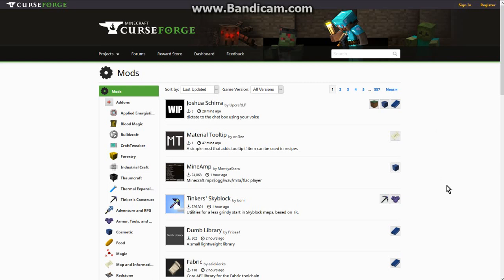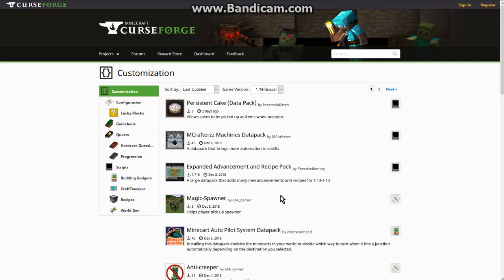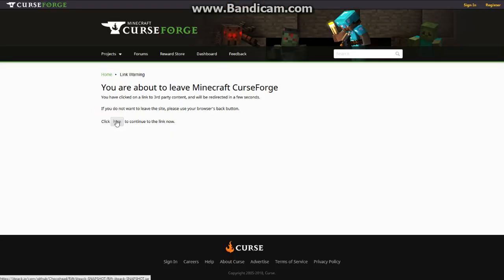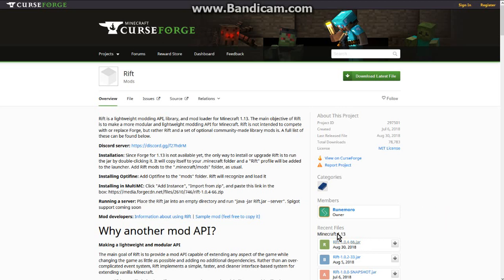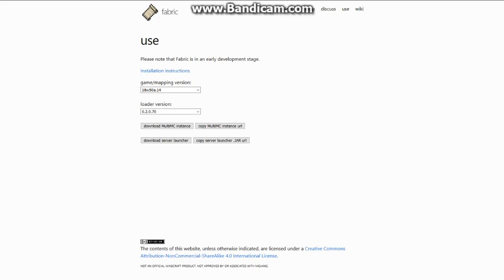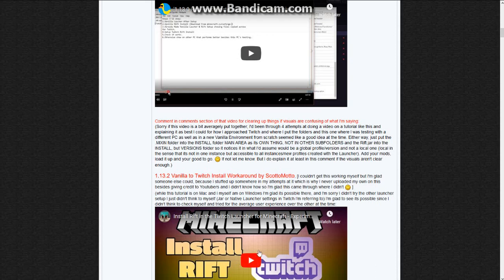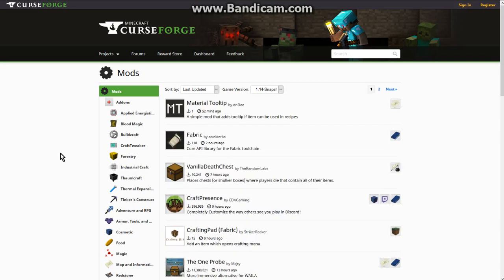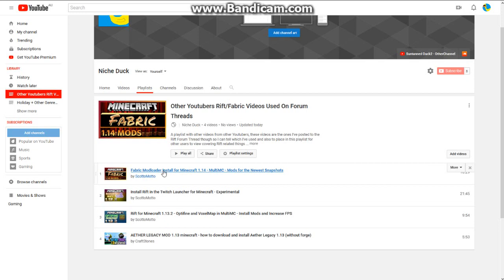Modloader Alternatives? Explaining 1.13/1.13.2 Rift, 1.14 Snapshot Fabric Mods & 1.13/1.14 Datapacks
With Forge for 1.13.2 out, what about the 1.13 modding before Forge 1.13.2? And what modloaders support Voxel Map for 1.13 versions? Let me explain that for you here.

This video explains the 1.13 Rift, 1.13.2 Rift & 1.14 Fabric mod environments you need to be aware of that have come about.

Page Links used in Video:
Generic 1.13 Search:

Voxel Map Curseforge Mod Page (use if you want 1.13.2 mods, but other mod pages also detail the link to 1.13.2 Rift):

Rift Discussion Section, for install tutorials, Rift related info for 1.13 & 1.13.2, anything you need to know:

1.14 Fabric Discussion Section (mod list and quick lists to Fabric wiki/Fabric Install Page/Fabric Modloader Downloads):

1.14 Fabric API Mod Page (put into mods folder, along with 'mod menu' mod, these are important, this isn't the same as the modloader Fabric, keep that in mind):